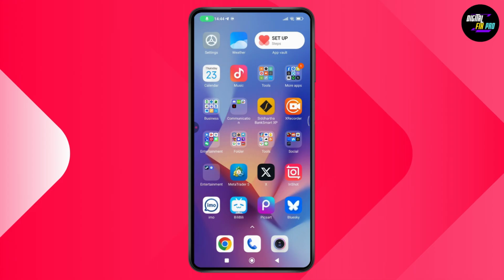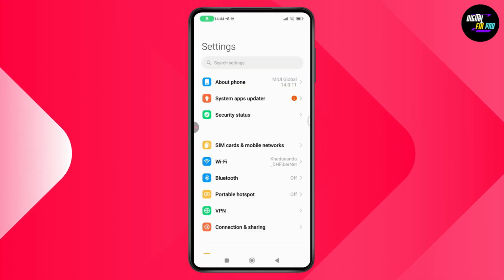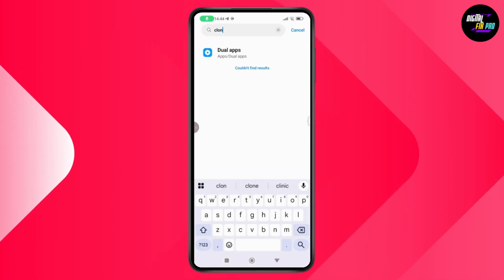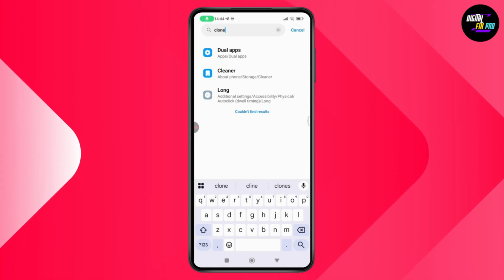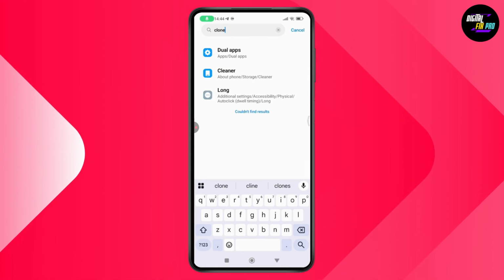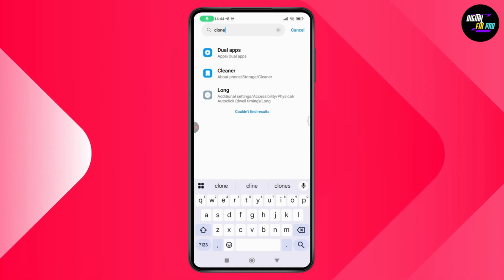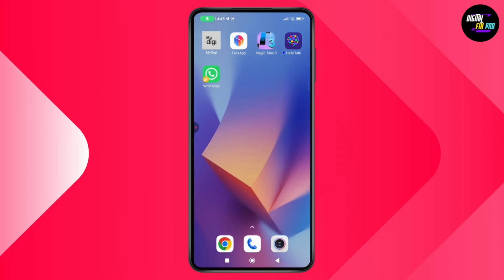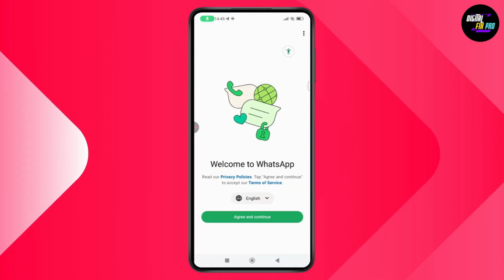How to Activate Two WhatsApp Business Accounts in one Phone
Learn how to use two WhatsApp Business accounts on a single Android phone with this easy step-by-step tutorial. In this video, you’ll see how to enable Dual Apps or Clone Apps in your phone settings, create a second instance of WhatsApp Business, and set up another account using a different phone number. The guide also explains that Dual Apps features may have different names depending on your Android device brand, such as Clone Apps, App Twin, or Dual Messenger. Follow these simple steps carefully to manage multiple WhatsApp Business accounts on one phone more effectively.

how to use two whatsapp in one phone, how to use 2 whatsapp in one phone, how to use two whatsapp in one android phone, how to use two whatsapp account in same phone, whatsapp business app